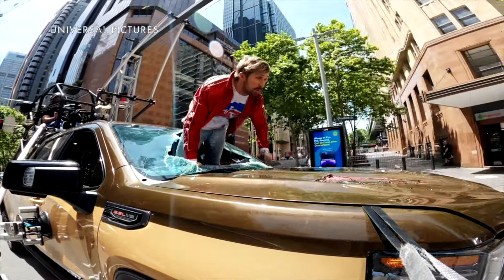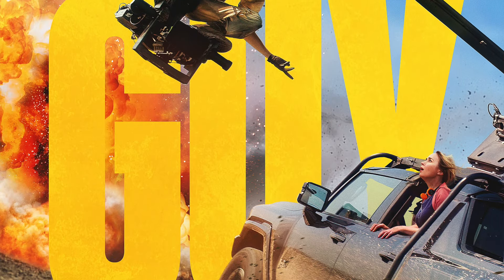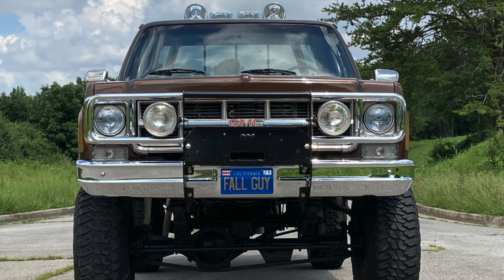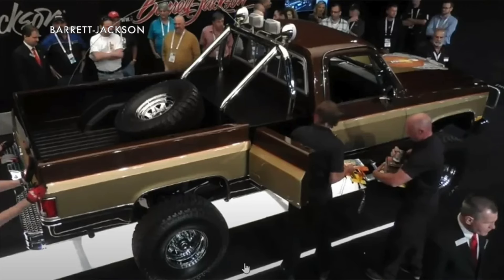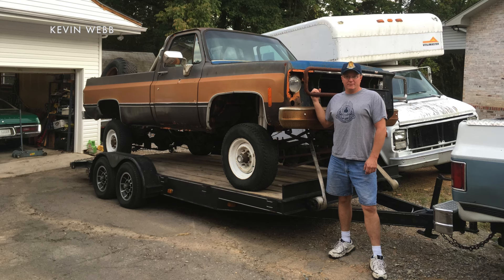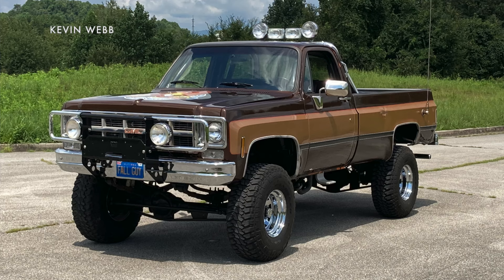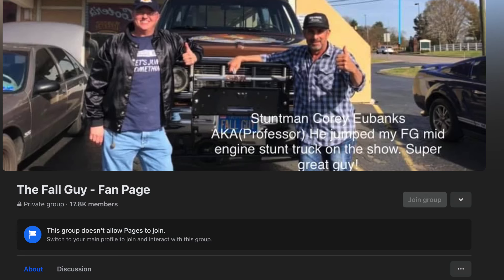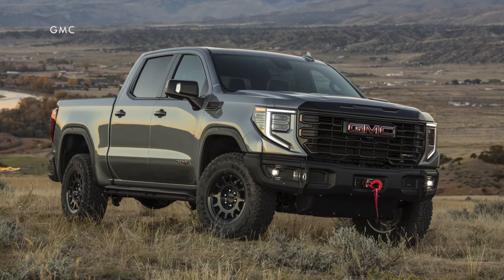What Happened To The Fall Guy's GMC Truck?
"The Fall Guy" film starring Ryan Gosling and Emily Blunt has renewed interest in the classic TV show and one car collector has preserved the only remaining stunt truck used in the production of the series.